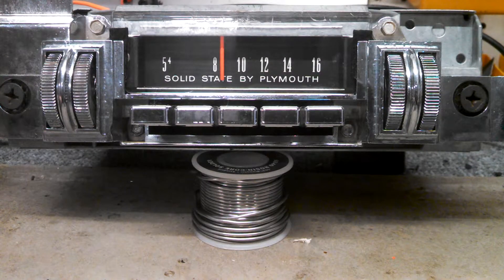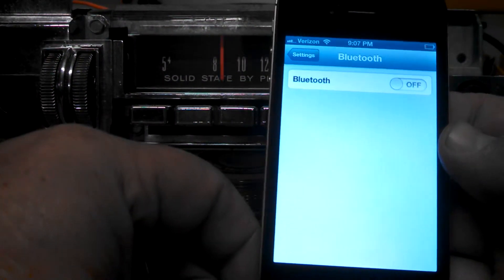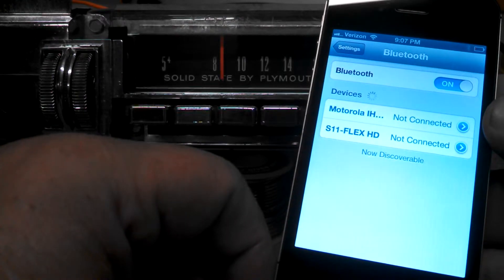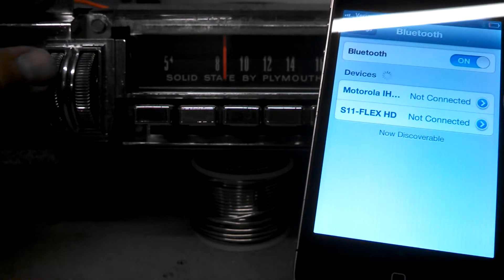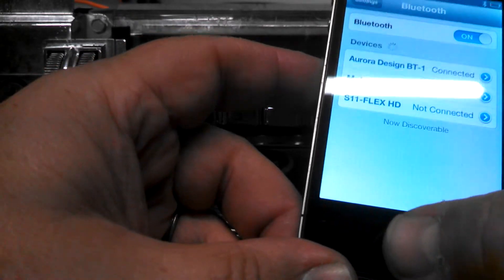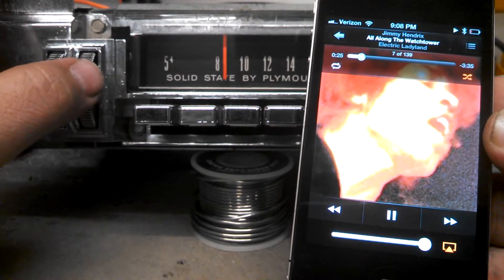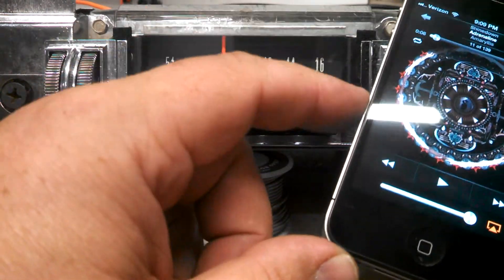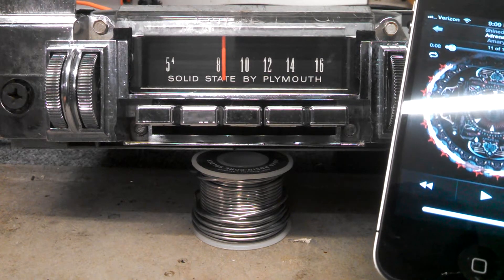Pairing a Bluetooth phone to the BT-1 module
How to pair a phone to the aurora designs BT-1 Bluetooth module